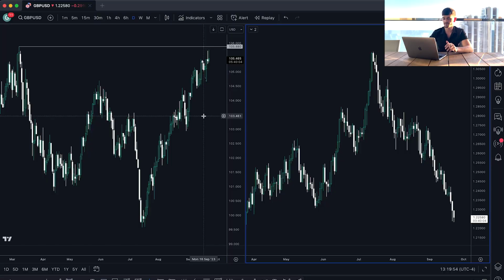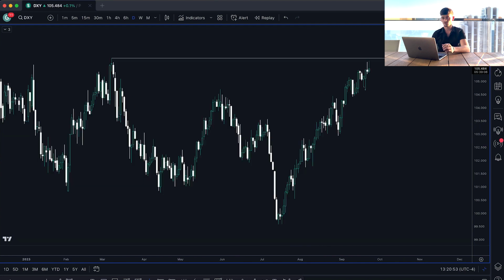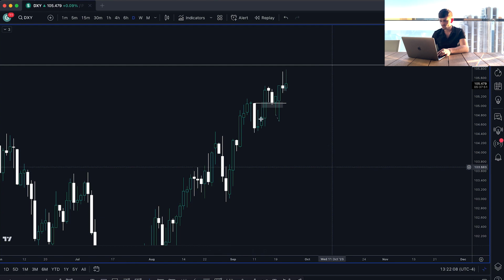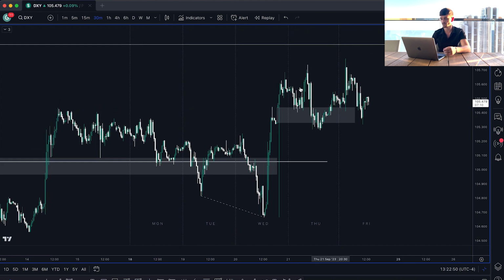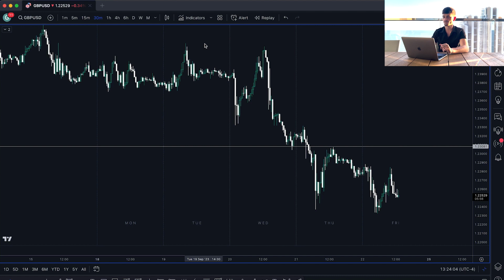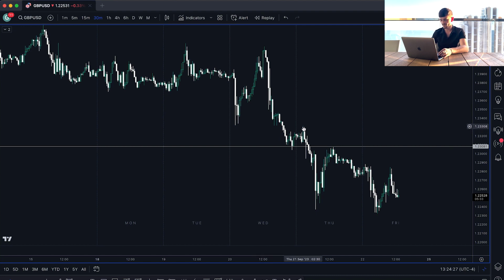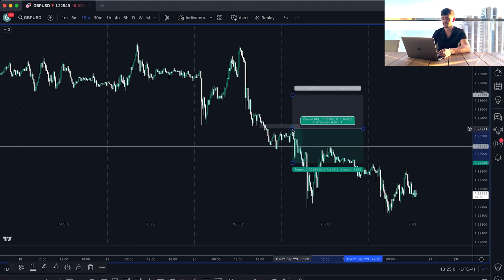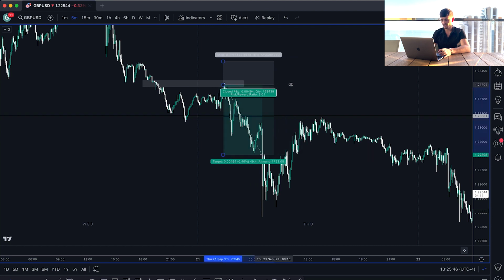Post FOMC GBPUSD Trade breakdown